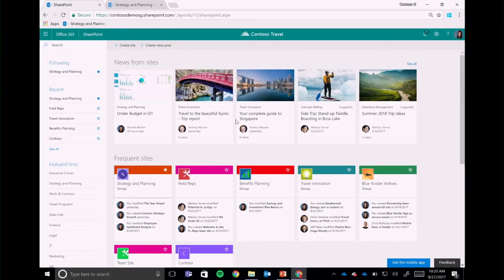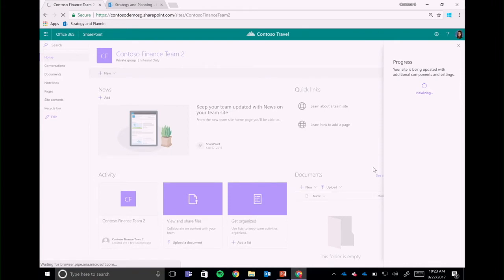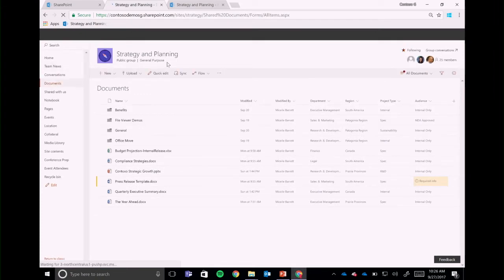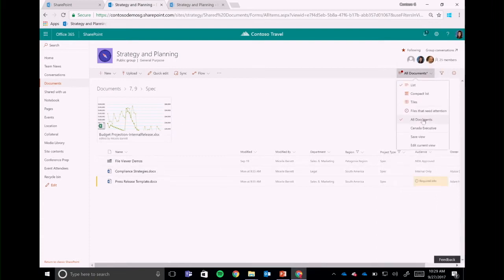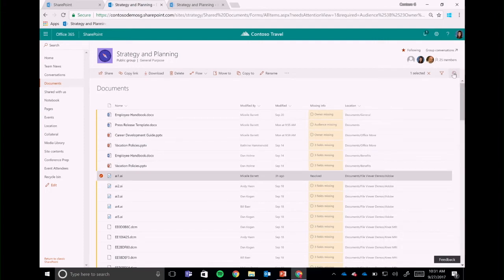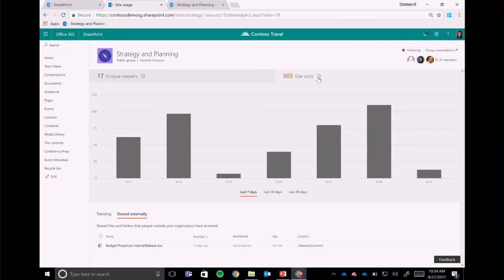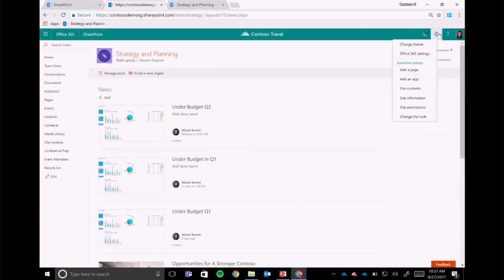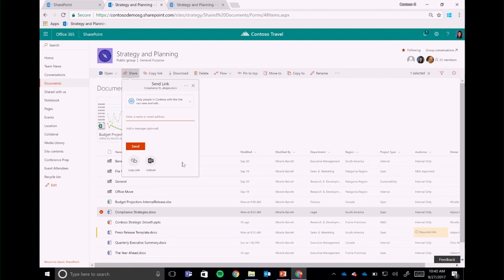Learn best practices for SharePoint site owners (repeat) - THR2035R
For SharePoint site owners provisioning a site is only the start.  Come learn all the best practices for managing your SharePoint team sites including how to get started, drive and measure engagement, and manage access.